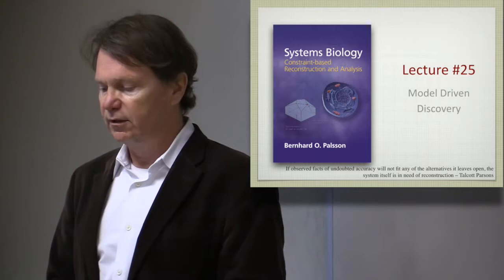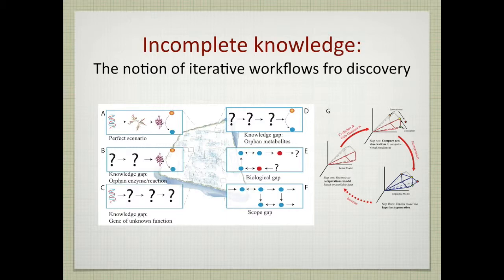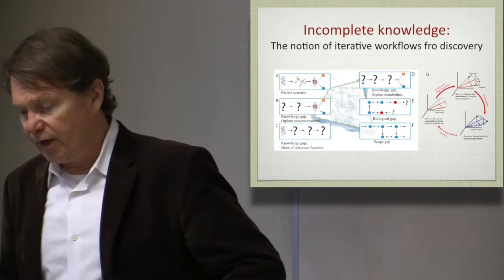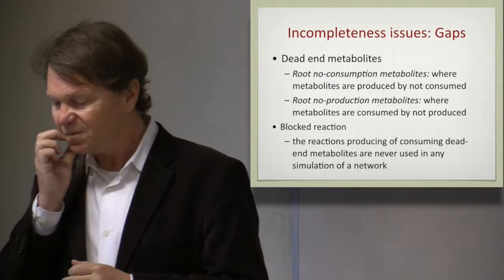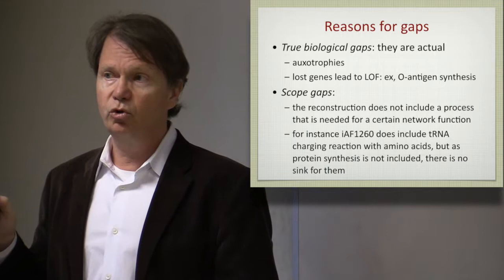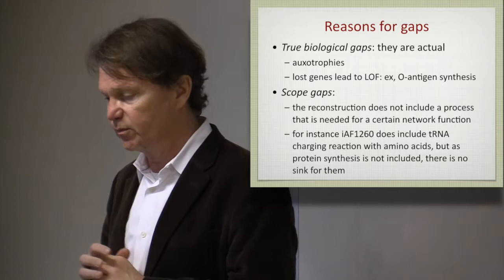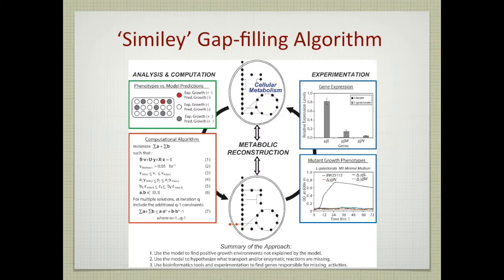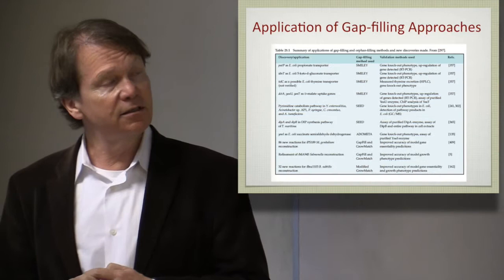Lecture 25. Model Driven Discovery